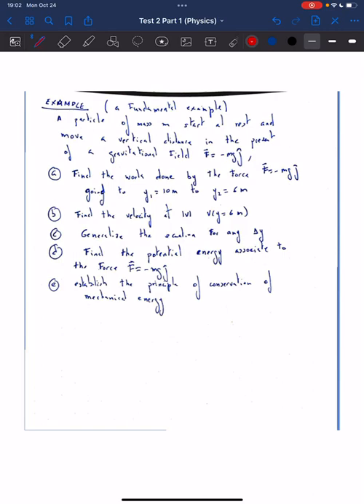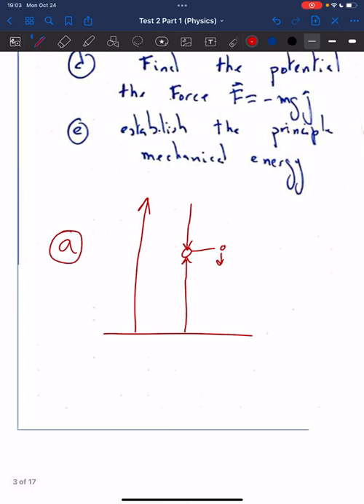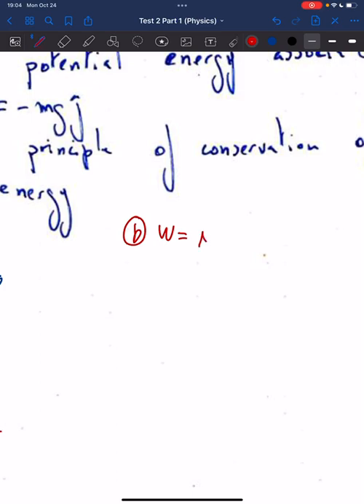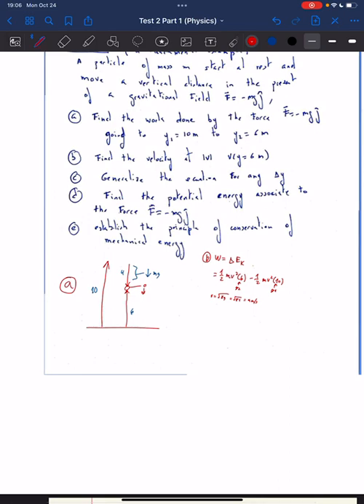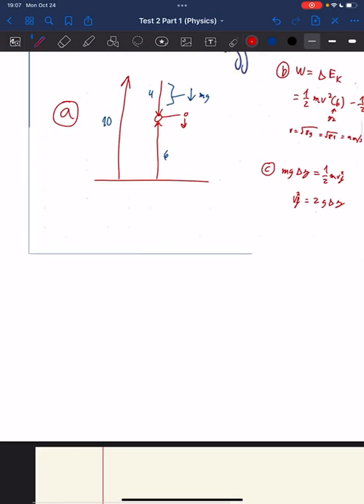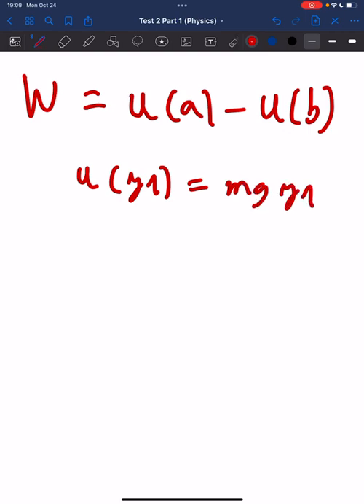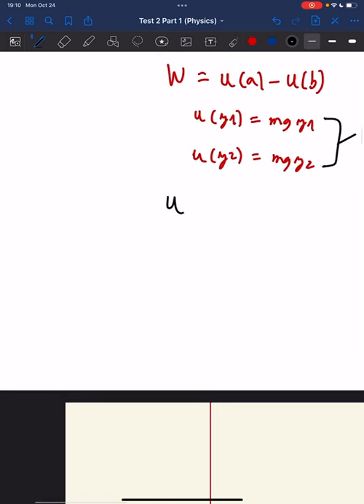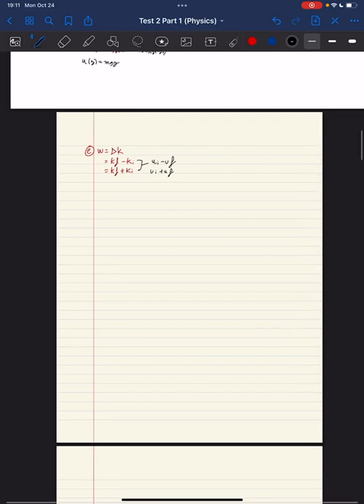Exercise 2 Work